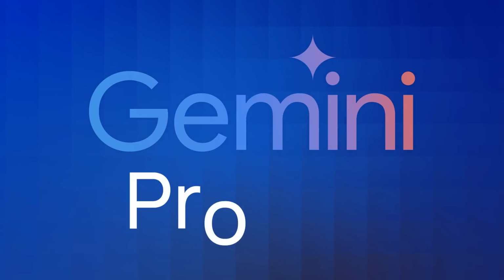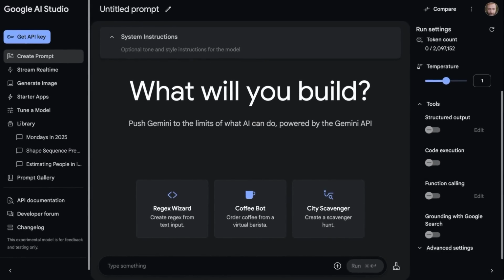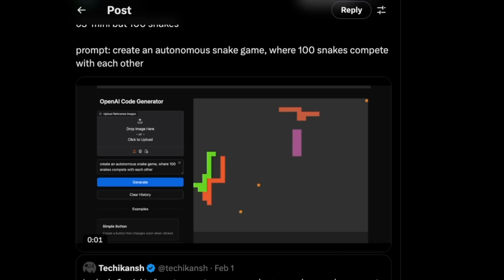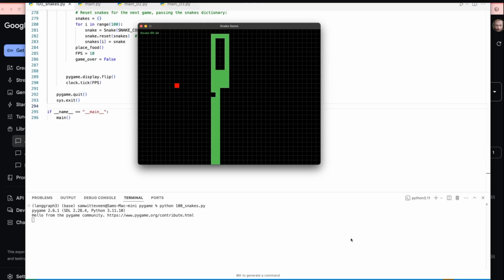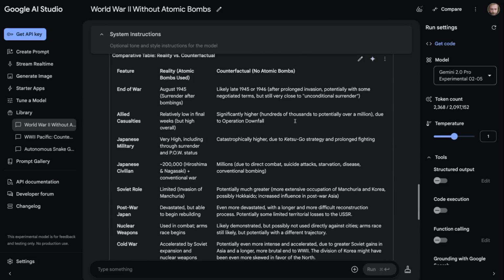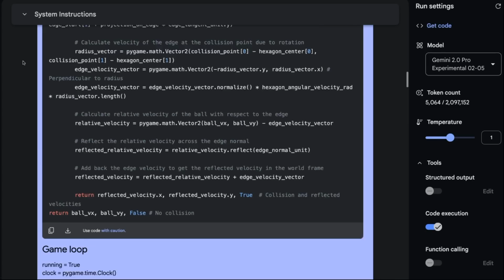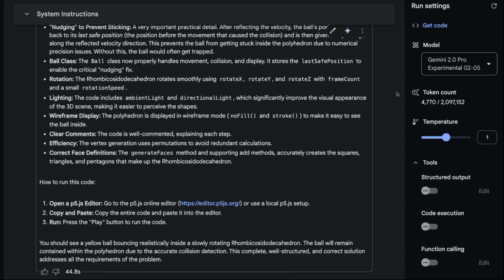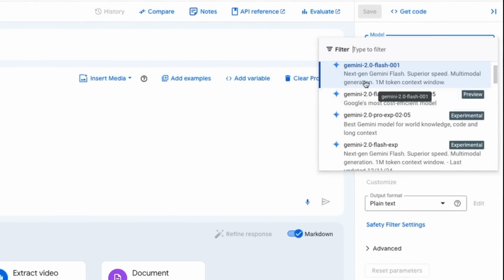Gemini 2.0 Pro - The Family Expands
In this video, I look at the new Gemini 2.0 Pro model that has been launched by Google today and the new family of models being added to the Gemini collection

⏱️Time Stamps:
00:00 Intro
00:20 Google Strategy of Releasing Experimental Models
01:00 Gemini 2.0 New Models in Google AI Studio
01:28 New Gemini 2.0 Models
03:22 Demo
10:44 Gemini 2.0 New Models Blog
12:00 Gemini 2.0 in Google Vertex AI